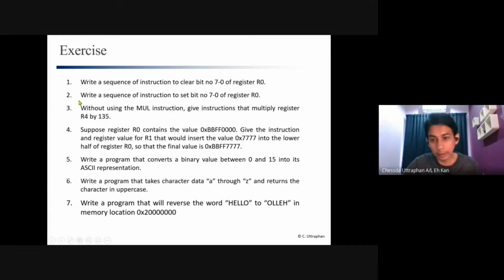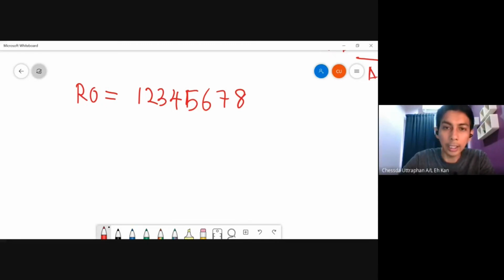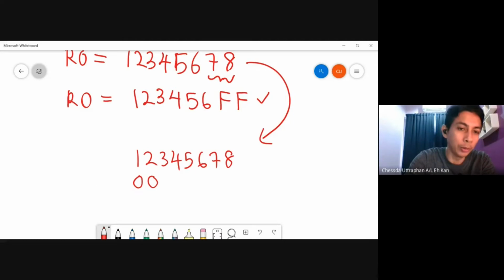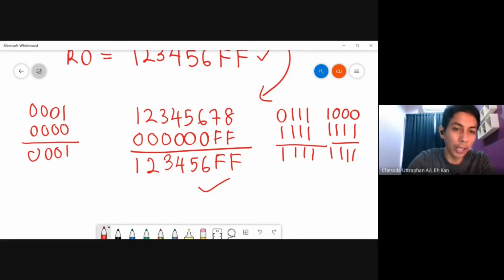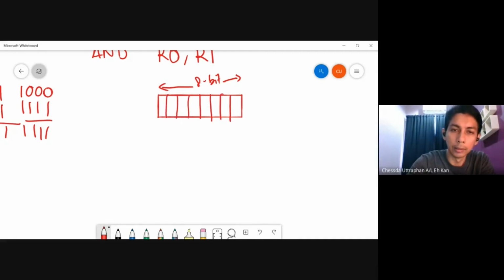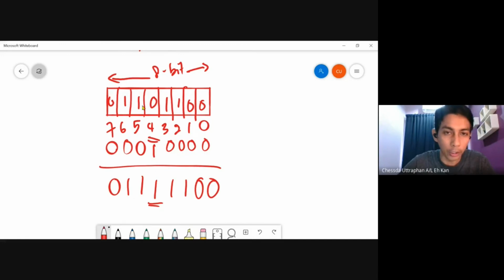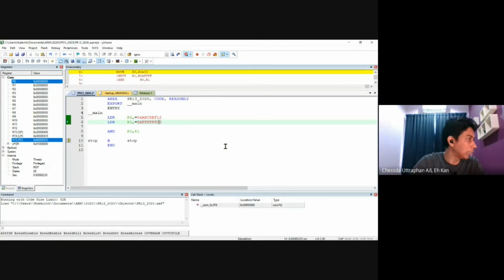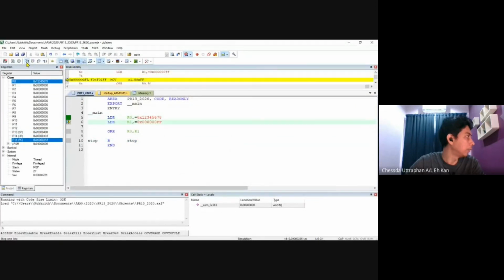Google Meet class using Microsoft Whiteboard